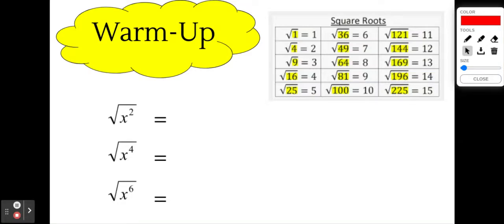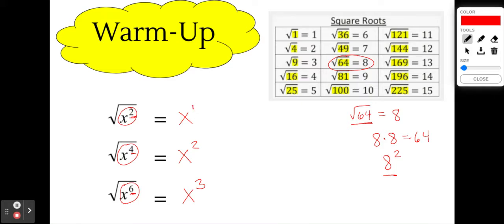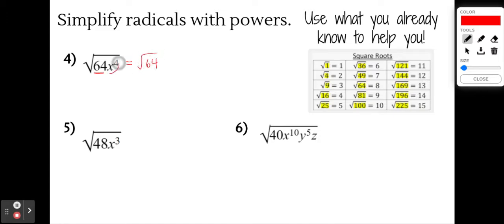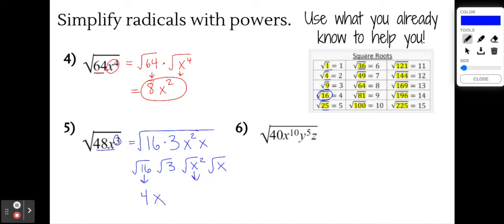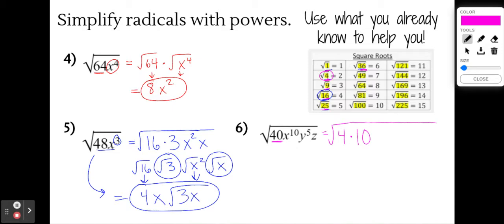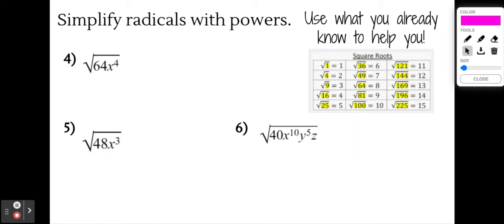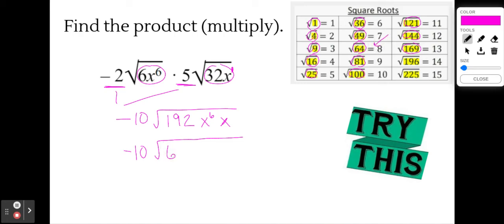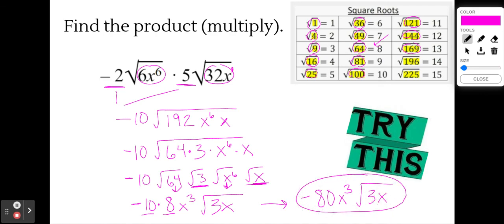10-2A With Variables